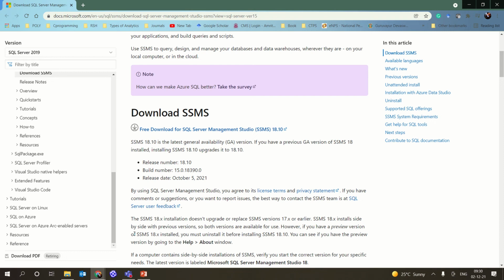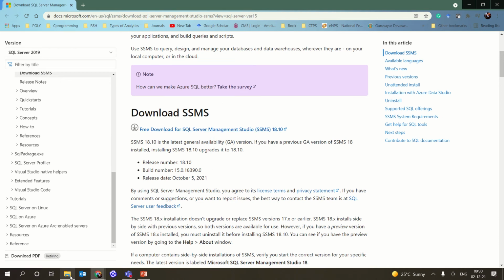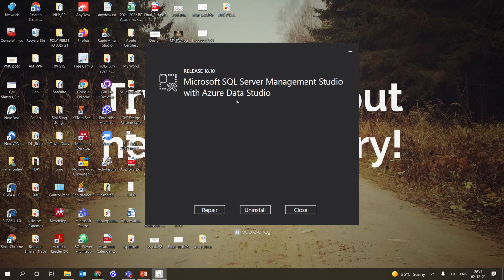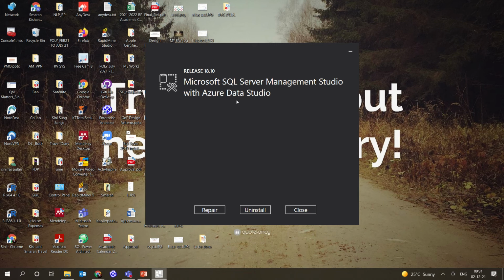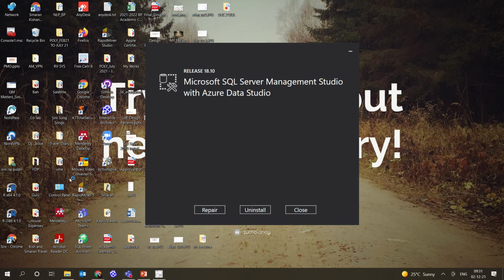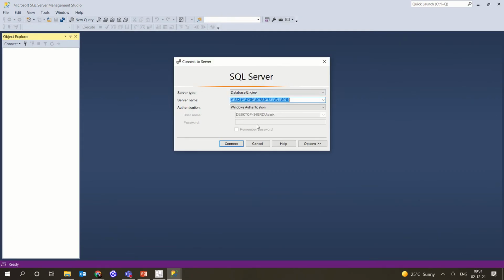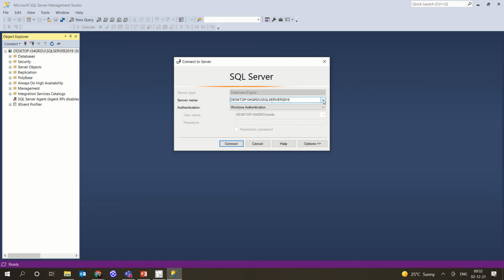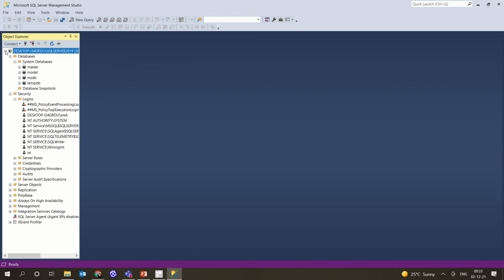SQL SERVER MANAGEMENT STUDIO - BASICS Check Description Box for Link Use Headphones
This Video tells about where to download the

1. Download the .exe from the Link provided
2. Choose the exact location
3. Follow the steps
4. Its an easy installation
5. Once done, Go to Start and search for Sql Server Management Studio
6. Select the server
7. Open using Windows Authentication Mode
8. Start using the Database!